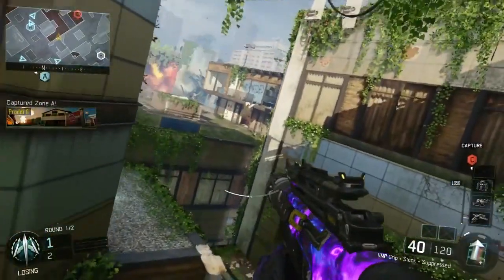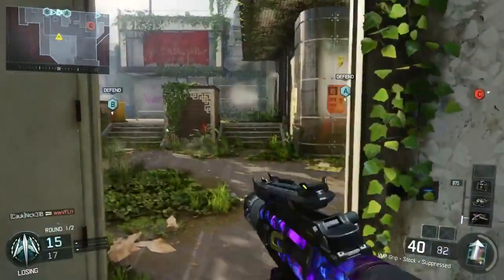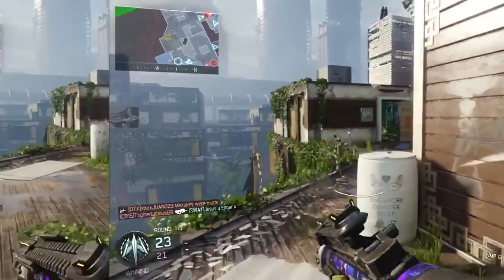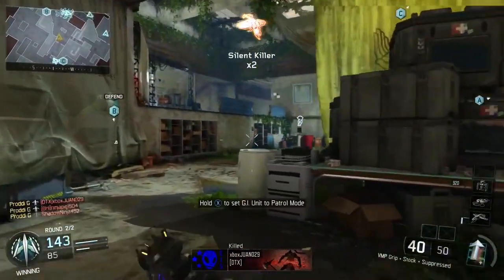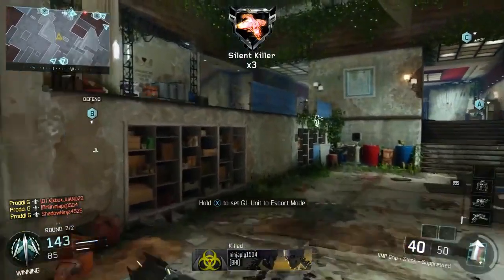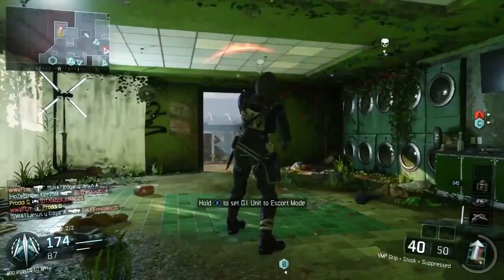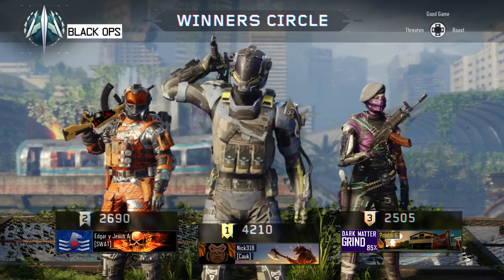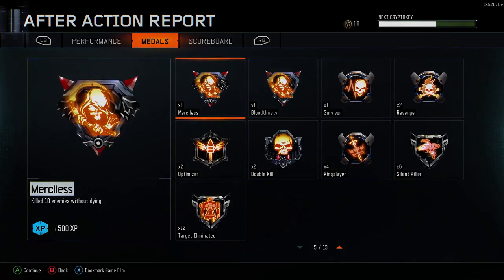Call Of Duty Black Ops 3 - We Need More Cryptokeys!! Dark Matter BO3 VMP Gameplay